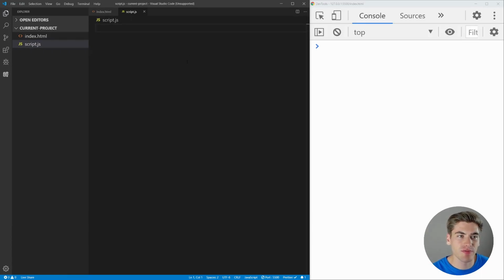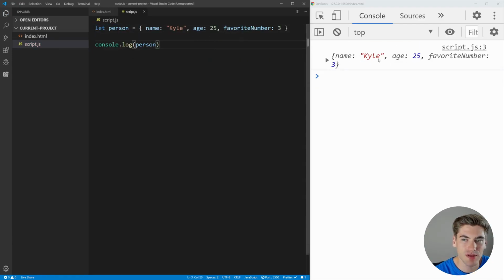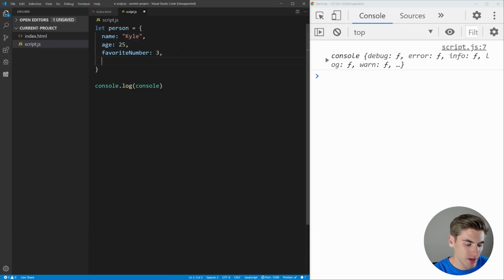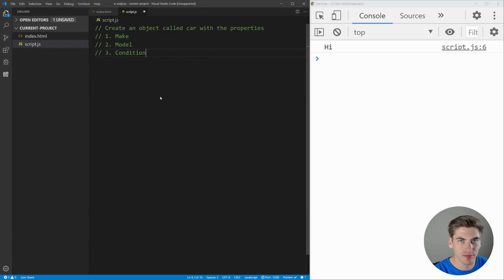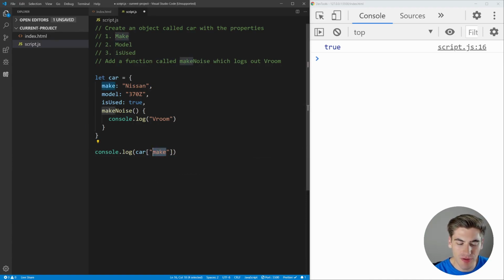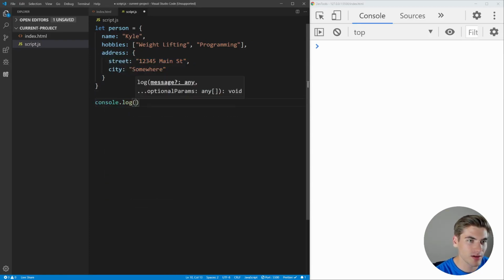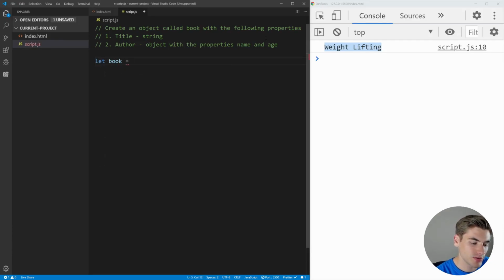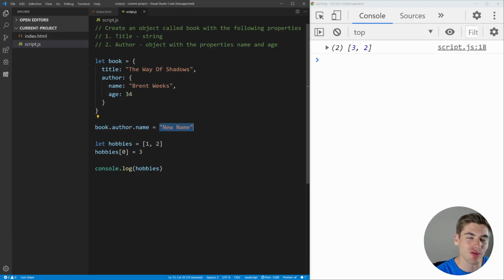Advanced JavaScript Tutorial - 29